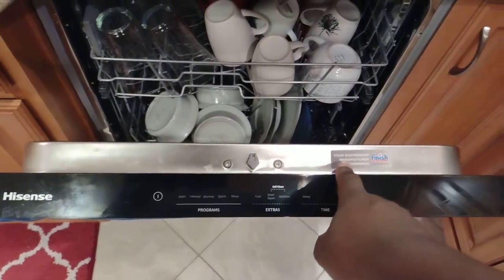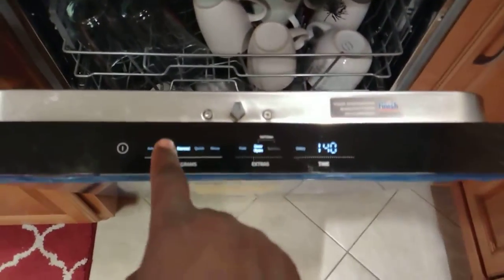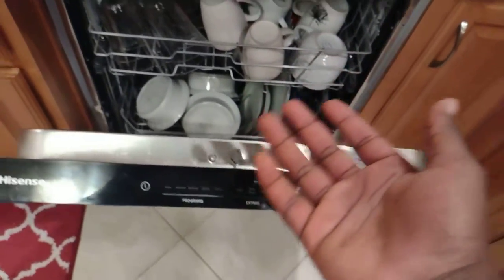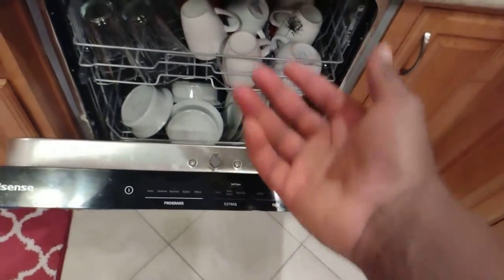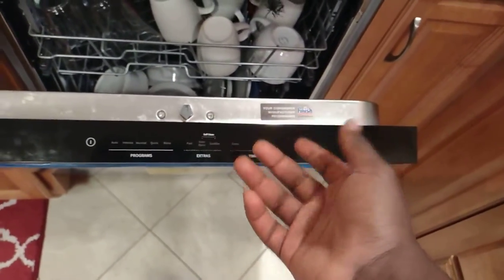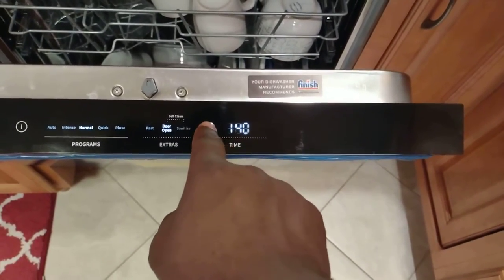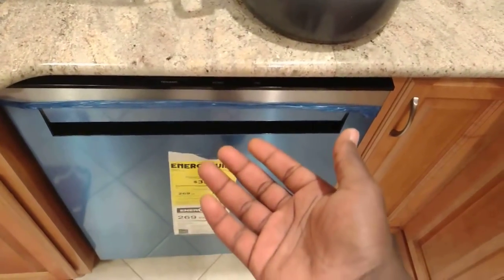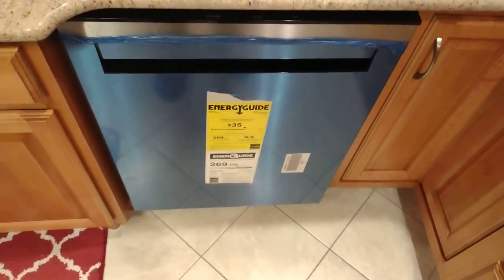Dishwasher Delay Function. What is it used for?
Some see it as nuisance while some people like the feature.